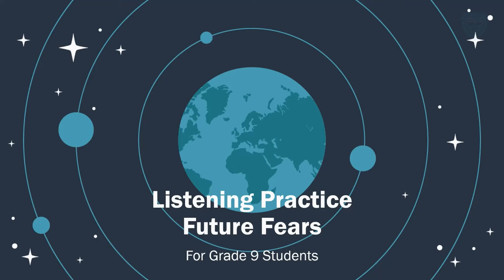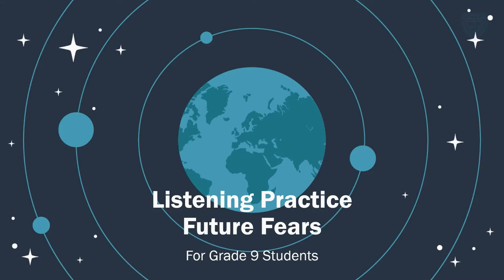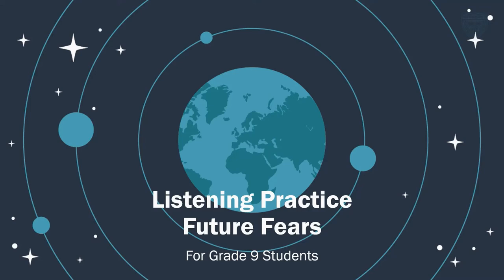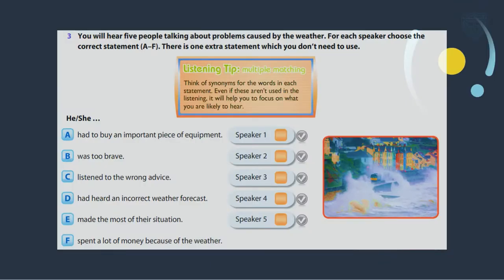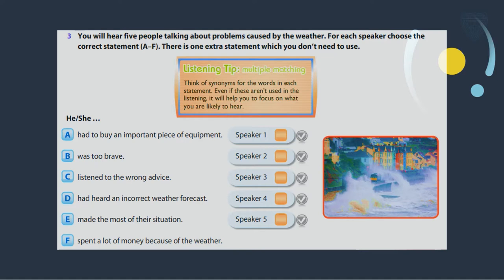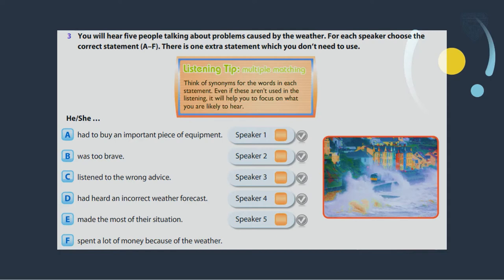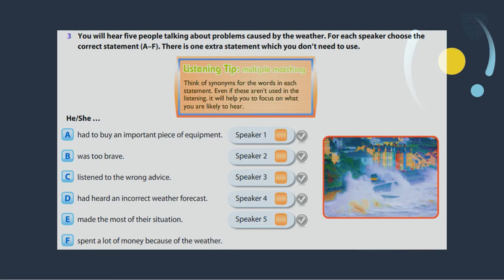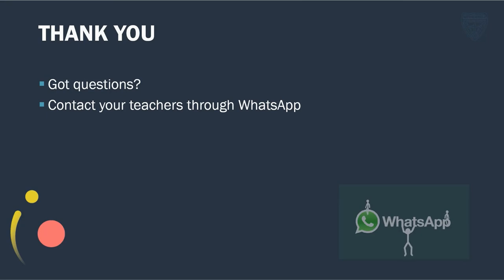Grade 9 Listening Practice : Future Fears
Listening Practice for grade 9 students.